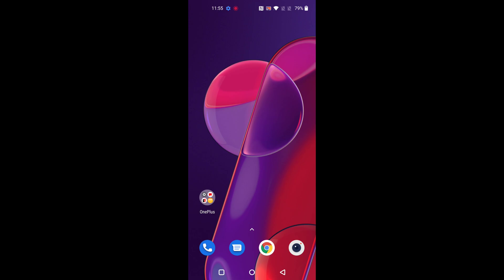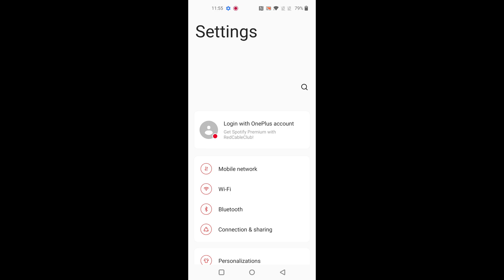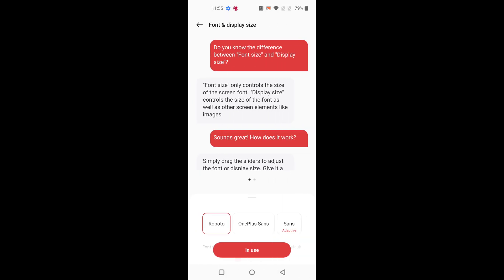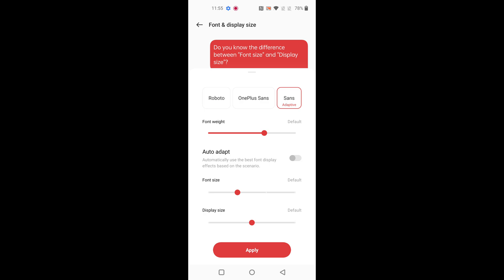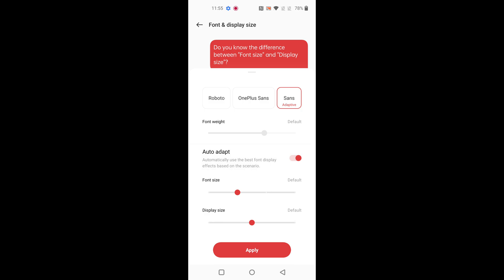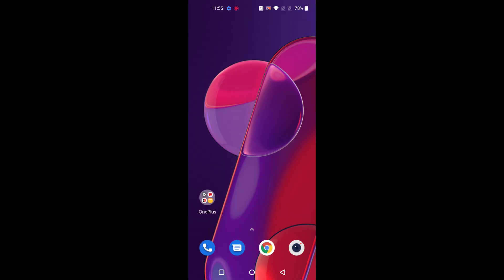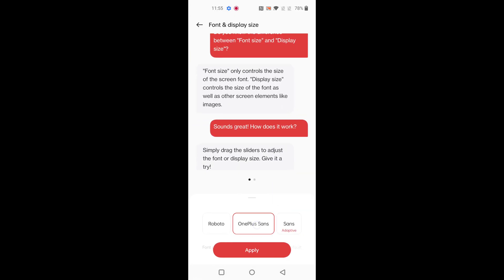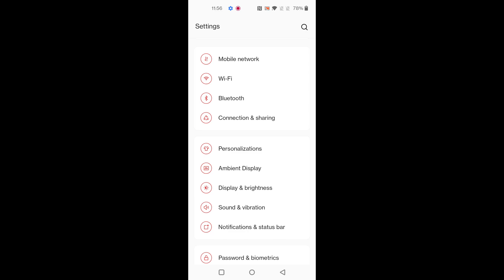How to Change Font Style in OnePlus 9RT, 9 Pro, and 9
Here's how to change font style in your OnePlus 9 Pro, OnePlus 9, and OnePlus 9RT. You can set font style, font size, and display size on your OnePlus 9 series. Set your favourite OnePlus font style from roboto, OnePlus Sans, and Sans.